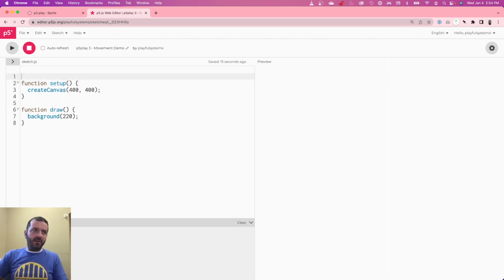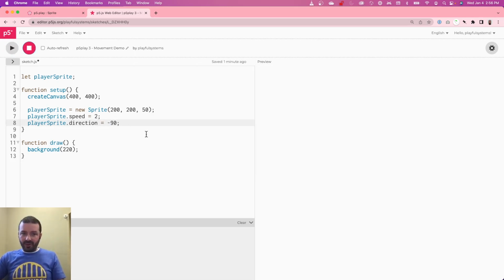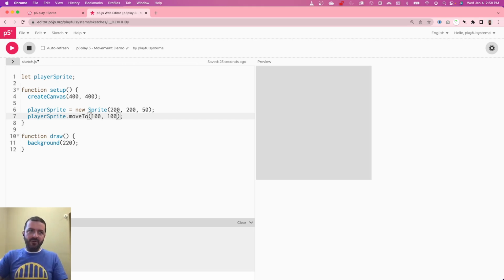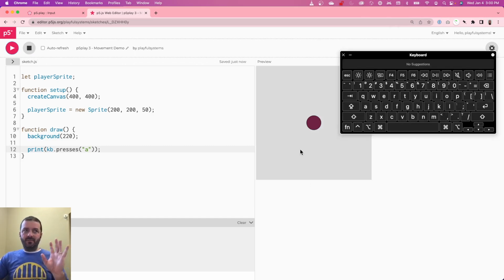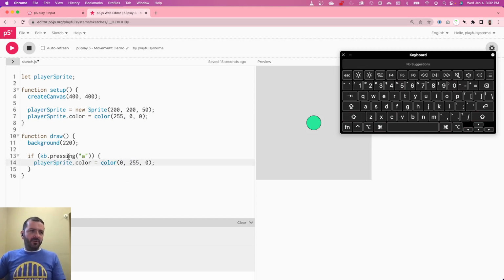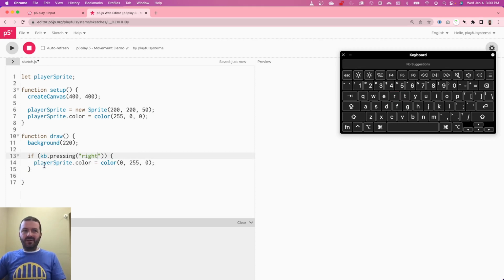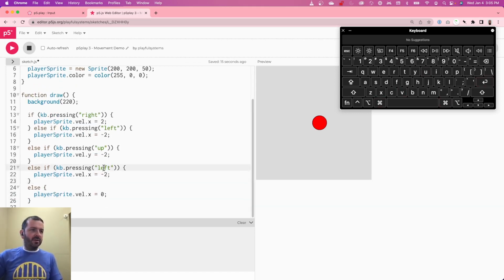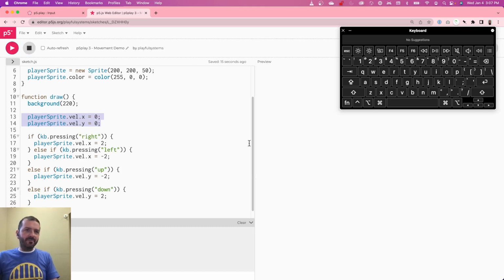p5.play 3 - Movement and Input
This video covers basic movement and input in p5.play. The goal is to have a keyboard controlled sprite by the end. Topics discussed:
• How to move a sprite?
• How to detect keyboard input?
• How to put these together?